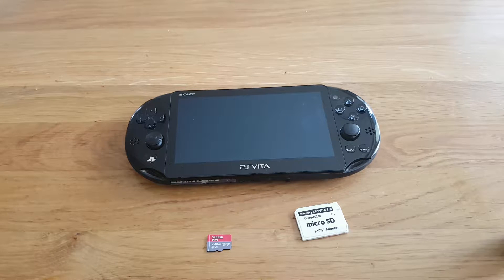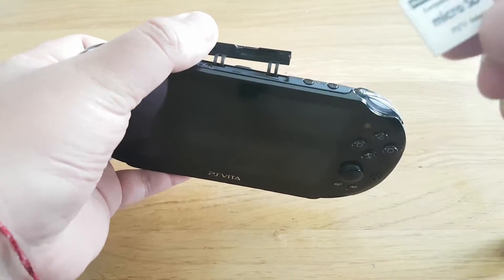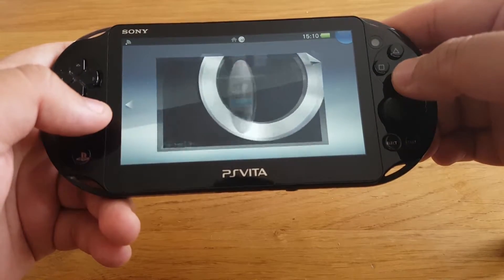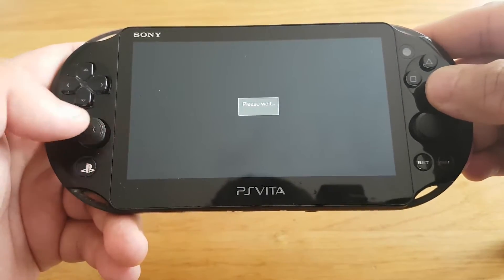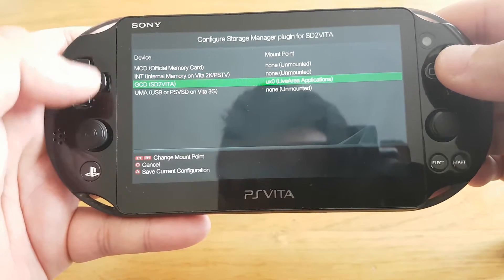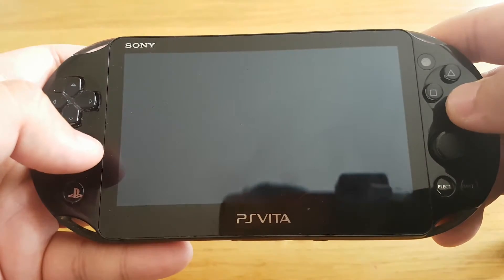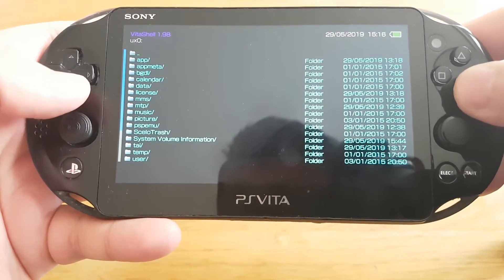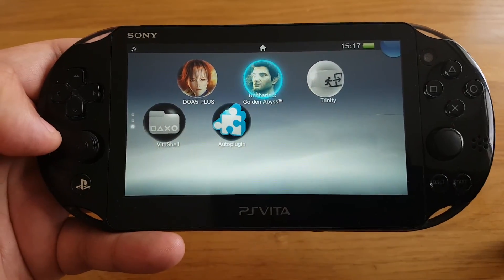How to make SD2VITA to work on PS VITA running 3.70 Trinity exploit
On this video i will show you how you can make sd2vita to work on psvita running 3.70 trinity.